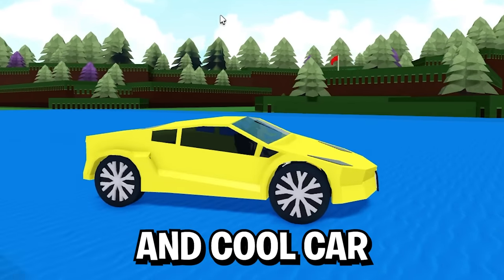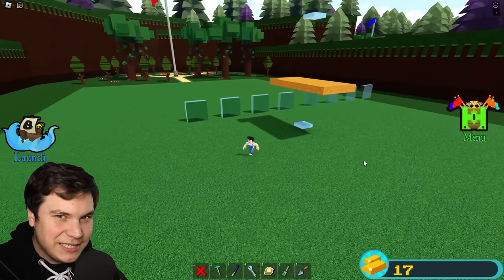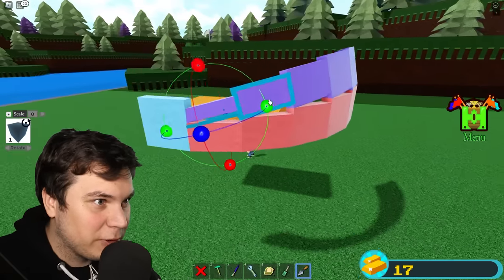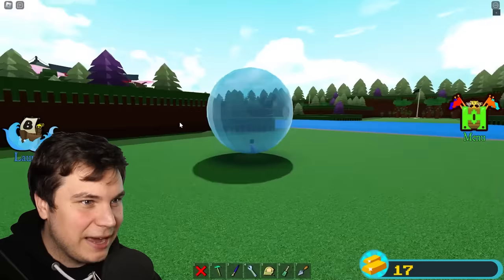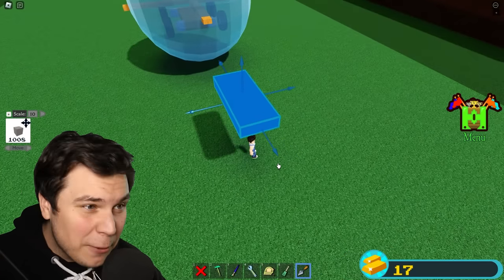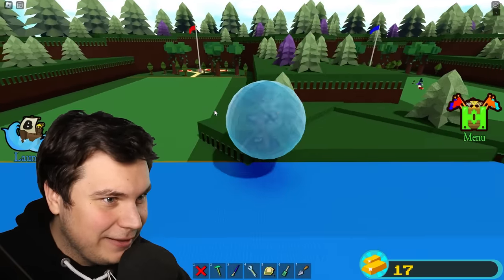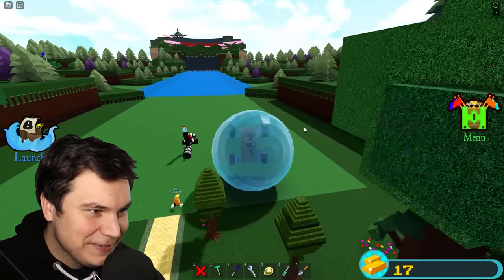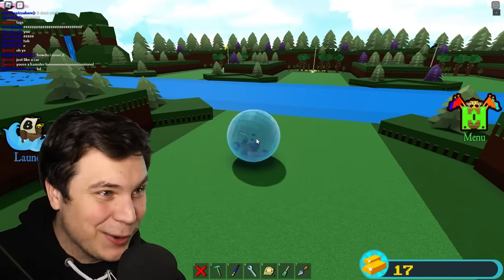I BUILT A HAMSTER BALL FOR CARS In Build a Boat!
TODAY I BUILD A HAMSTER BALL FOR CARS IN BUILD A BOAT!